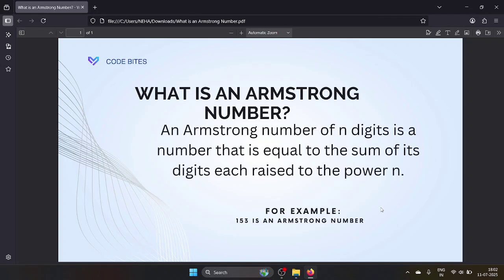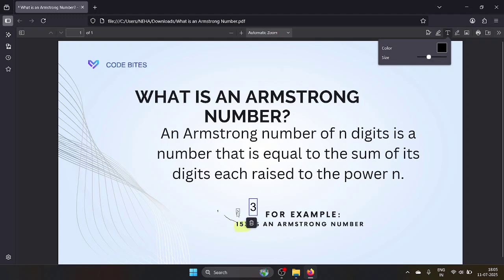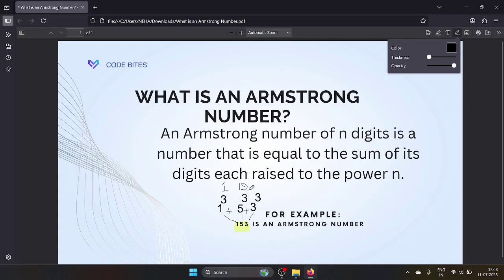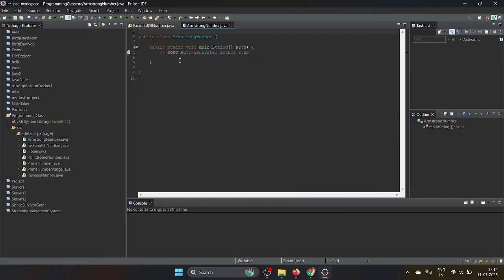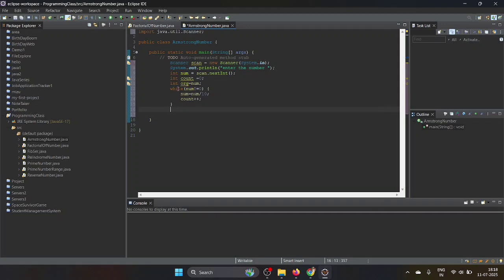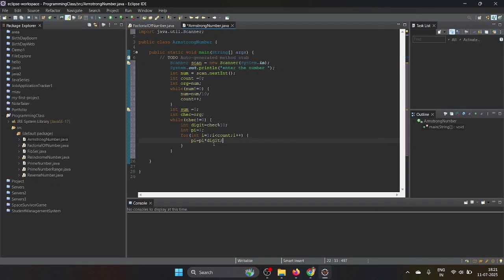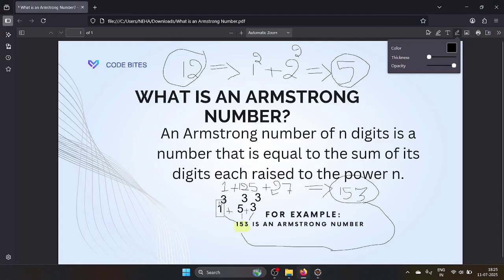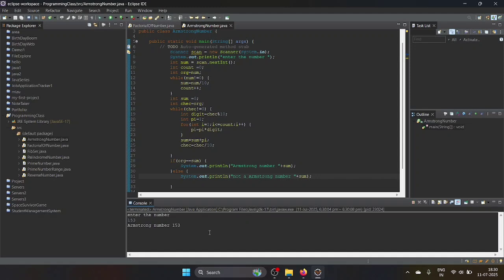Armstrong Number Program in Java | Easy Explanation for Beginners 💯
In this video, I’ll explain:
👉 What is an Armstrong Number with simple examples
👉 How to write a Java program to check Armstrong Numbers
👉 Step-by-step logic and output
👉 Perfect for beginners and interview prep

Learn how to solve this popular Java program easily and get confident with number logic questions!

✅ Practice daily and master Java programming.